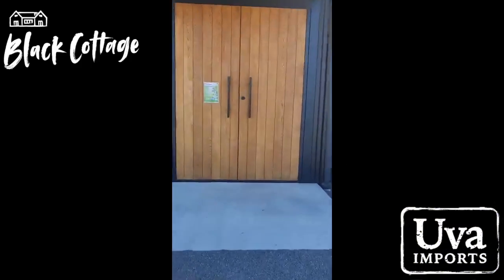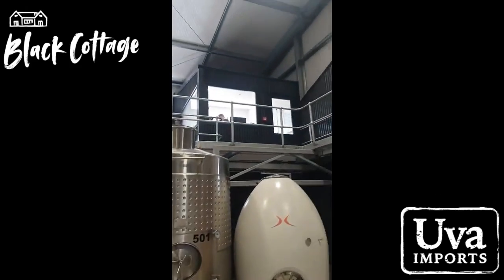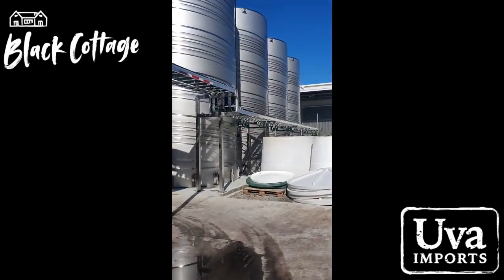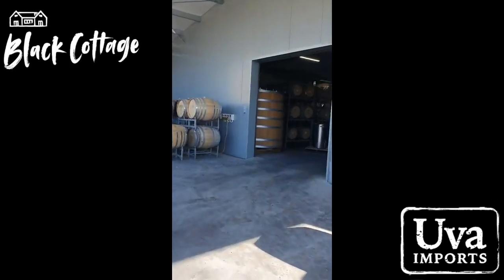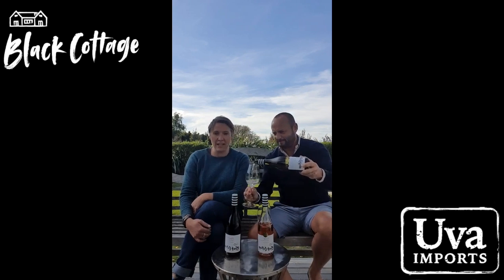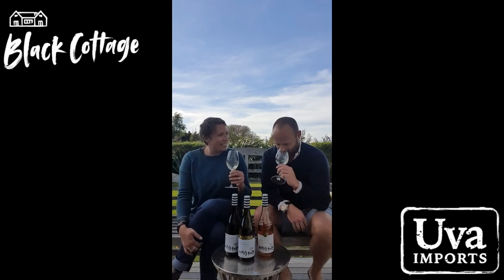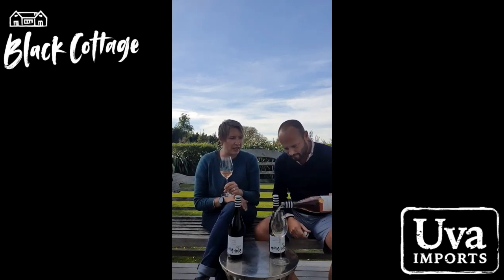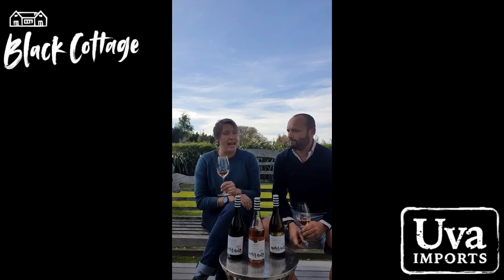Black Cottage tasting 3 wines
Sauv Blanc, Rosé, and Pinot Noir